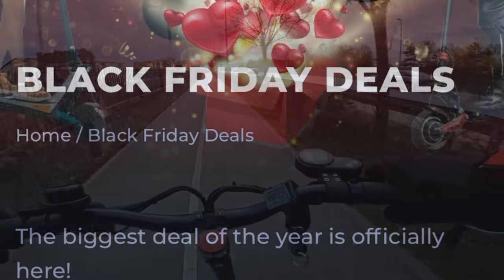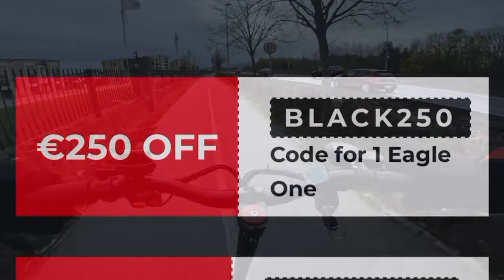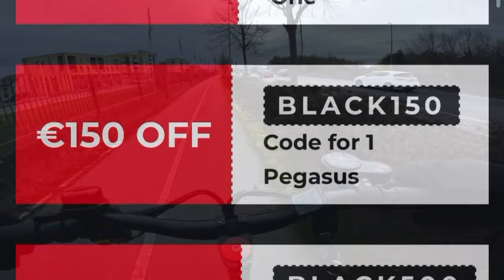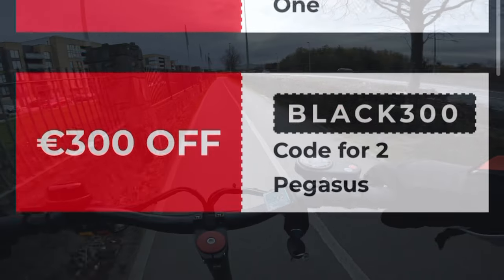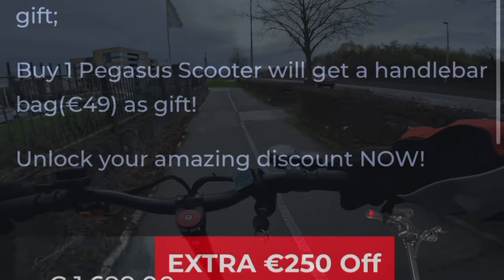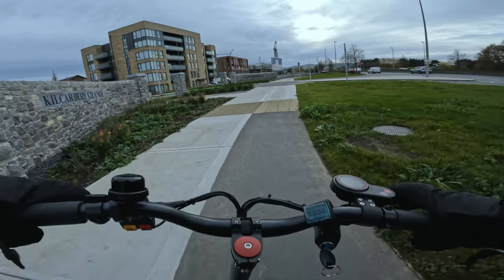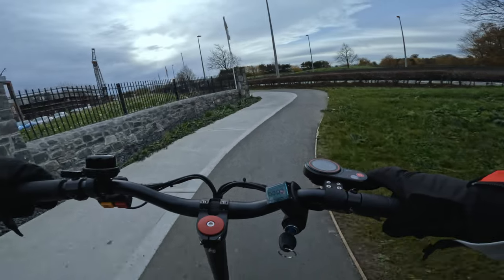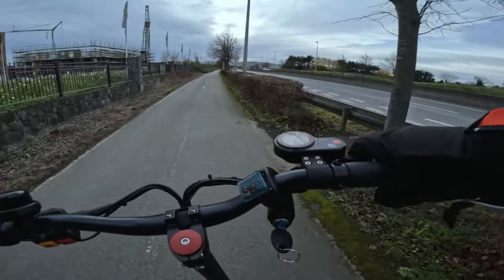P SETTINGS: Prevent Damage When Riding (Varla Eagle One Test)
Today i share my new p settings in my Varla Eagle One. I explain why i have change these settings and why you should probaly too.

⚡️ Click below for latest price and offers

P Settings (default)

P 1: LCD brightness 1-3 (3 default)
P2: Miles 0/Kilometres 1 (0 default)
P3: Voltage 24v - 72v (don't change - 52v default)
P4: Auto shut off when not used (minutes - 5 default)
P5: Not used
P6: Wheel diameter (don't change - 10 default)
P7: Number of magnets (don't change - 28 default)
P8: Power limit set to 90% (1-100% - 100% default)
P9: Kickstart requirement (0 = off default, 1 = on)
P10: Not used
P11: Electronic brake power set to 0 (1 = lightest, 5 = highest - 3 default)
P12: Acceleration power set to 1 (1 = lightest, 5 = highest - 3 default)
P13: Not used
P14: Not used
P15: Cutoff voltage (don't change - 42.0 default)
P16: Odometer reset, HOLD mode (Only possible at very low miles)
P17: Cruise control (0 = off, 1 = on 0 default) need to hold throttle for 10 seconds to activate
P18: Not used
P19: Not used
P20: Not used